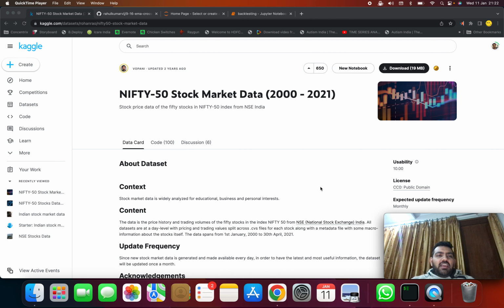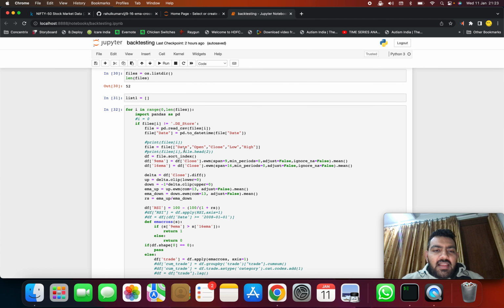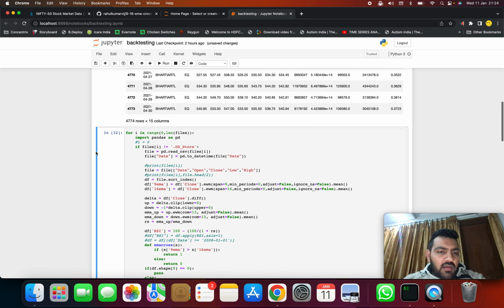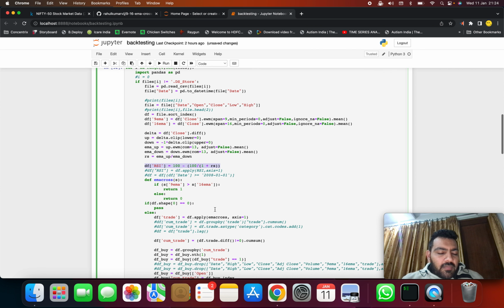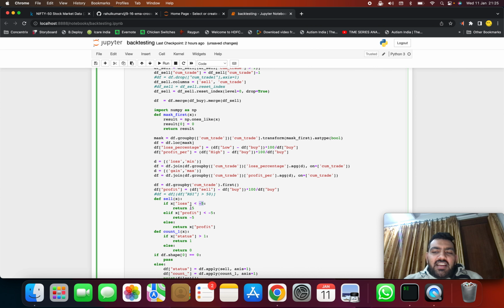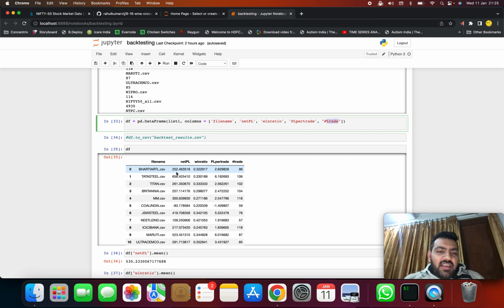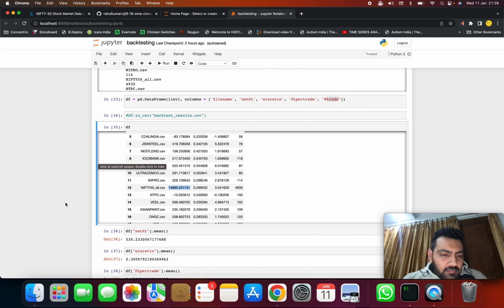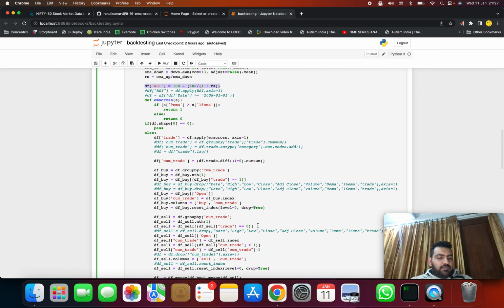EMA crossover opportunities in NIFTY50 - Historical Data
-Python
-Data Analysis
-Financial Data

Inspired by:
Krish Naik